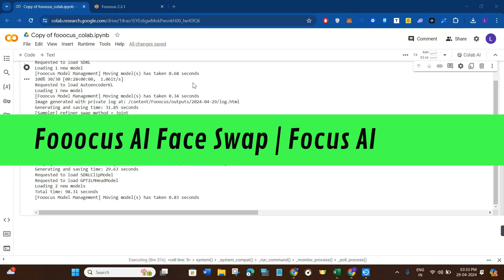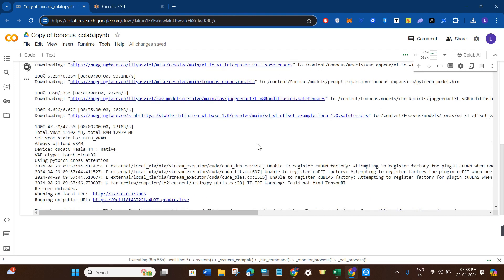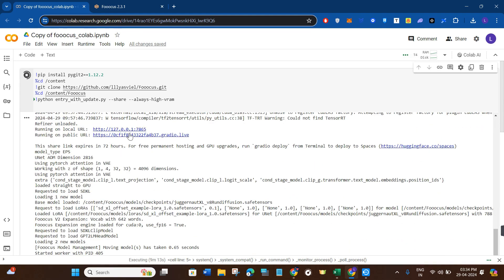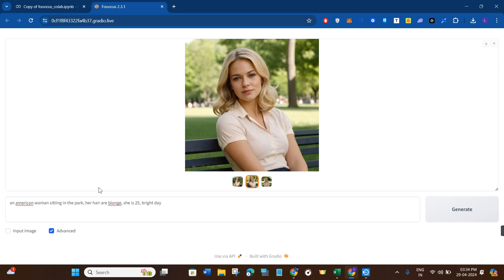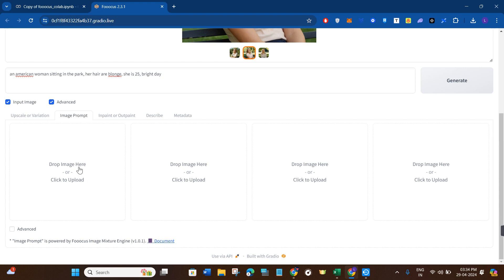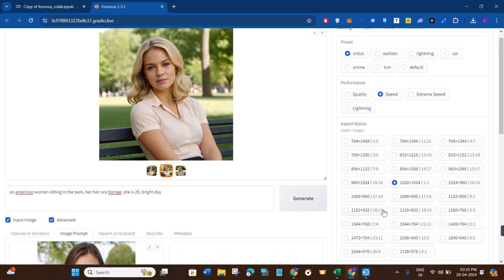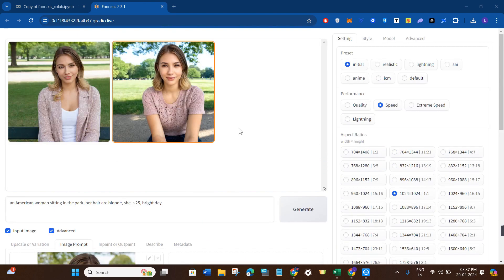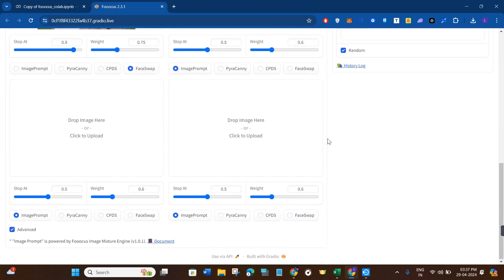Fooocus AI Face Swap | Focus AI Tutorial (2025)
In this easy-to-follow tutorial video, we'll show you how to use Fooocus AI to effortlessly swap faces, allowing you to create hilarious and mind-boggling transformations. Get ready to dive into the world of face swapping with Fooocus, and discover how to achieve seamless and natural results in just a few simple steps.